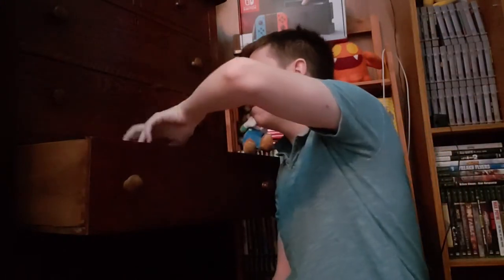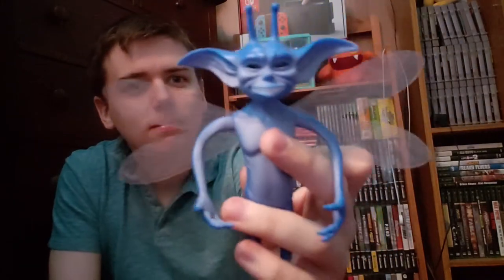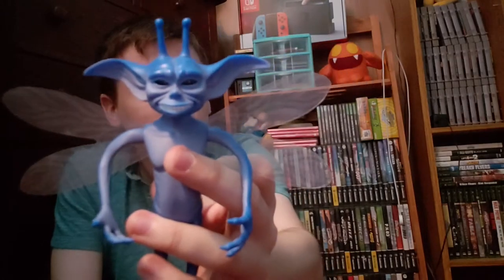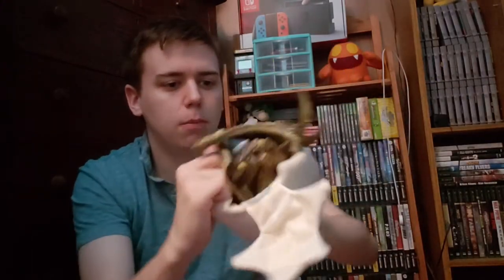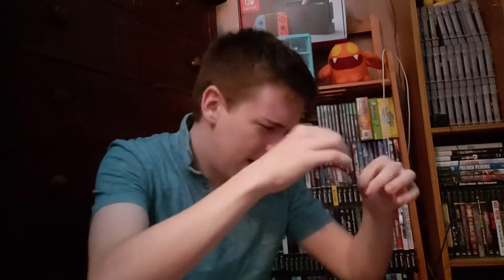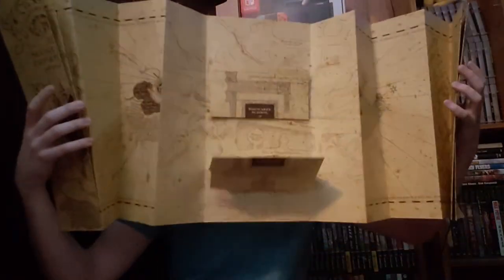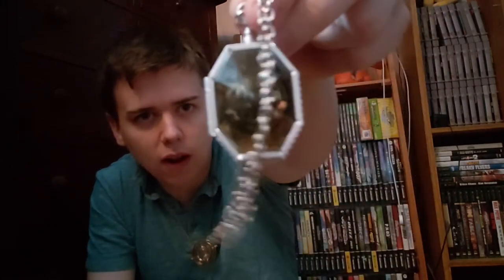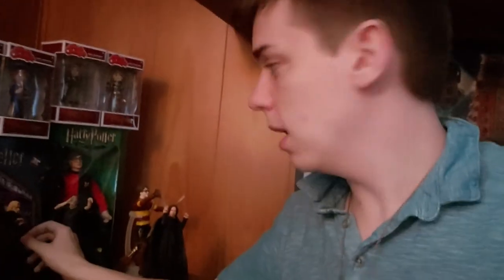My Harry Potter Collection Video!!! - ZakPak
This is my Harry Potter Collection that I have been collecting over the years! Enjoy!!